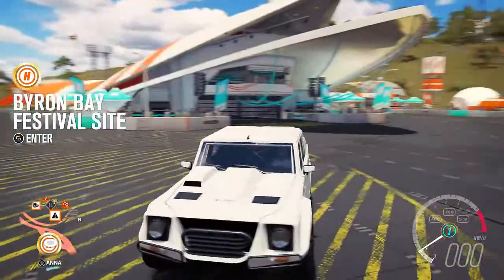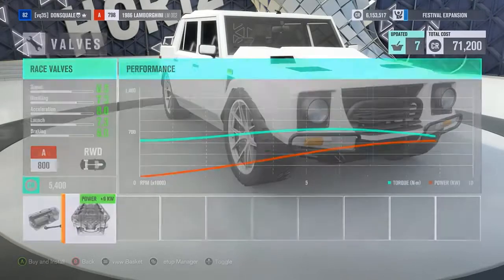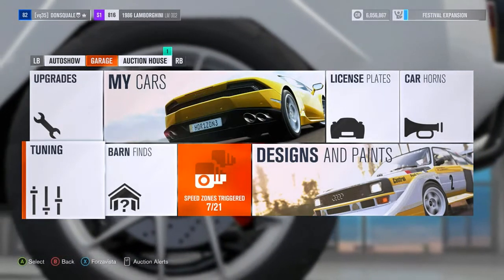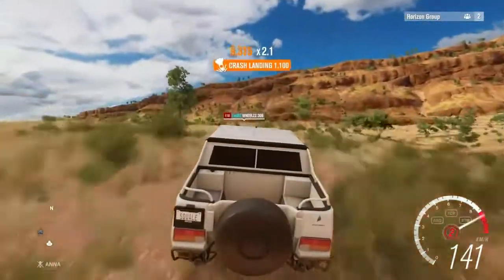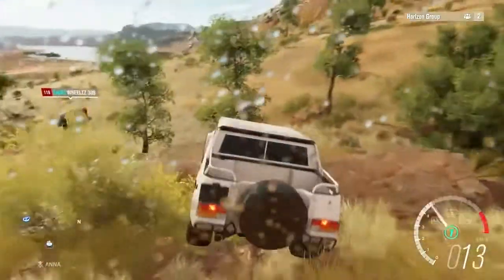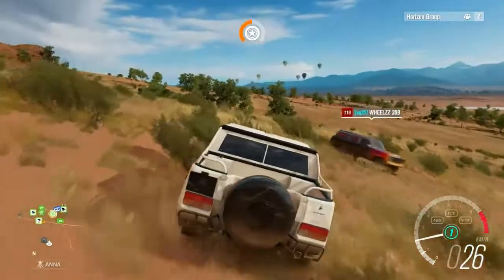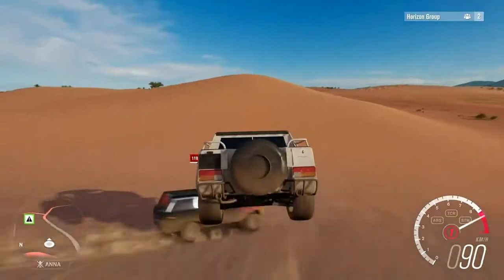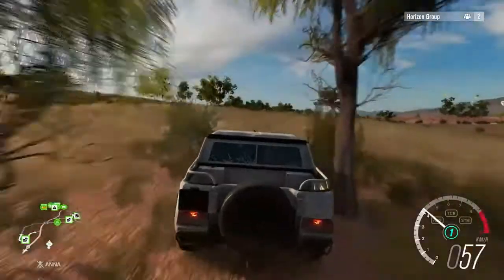LM002 GAS GUZZLER Challenge - Forza Horizon 3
Whats up back, back at you with something a bit different. In this channel we are doing a vid with my cousin mr epix wheels and doing somewhat of a challenge video.